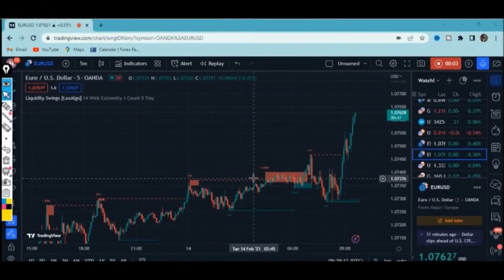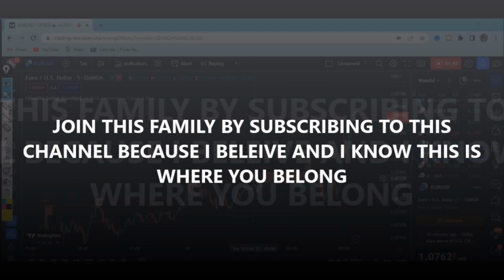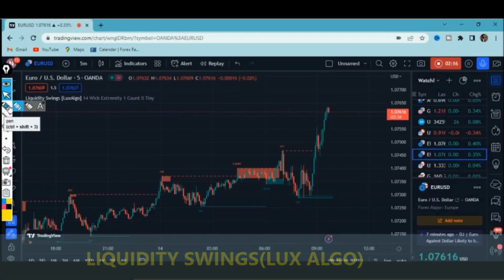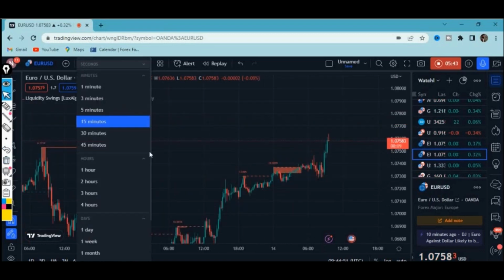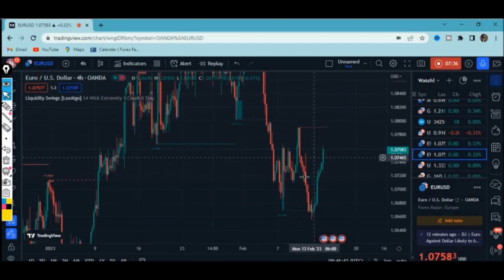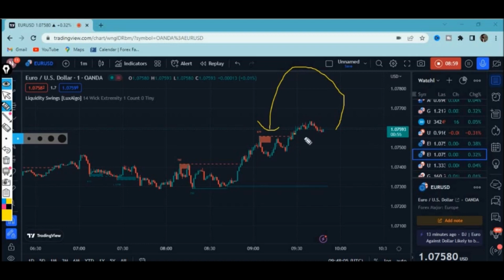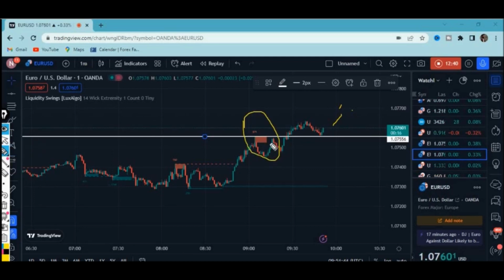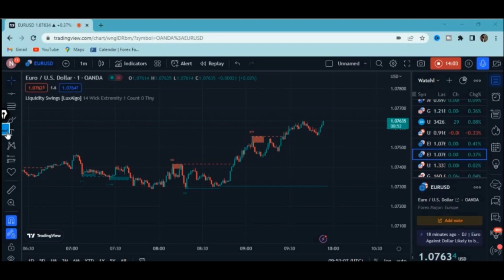I Tested New Lux Algo Liquidity Swings Indicator In Tradingview Shocking Results!Liquidity Indicator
I tested liquidity swing indicator lux algo on live market as well as liquidity trading strategy.Watch the whole video for your own good.
I Tested The New Lux Algo Smart Money Concepts Indicator The Echo Forecast In Forex and Cryptos.
I Found The Single Best Scalping Indicator That You All Need In 2023 For Forex and Cryptos.
Try This New Smart Money Concepts Indicator Over Lux Algo Smart Money Concept For Forex Crypto

New Lux Algo Smart Money Concepts Indicator The Order Block Detector Lux Algo For Forex and Cryptos
I Tested The New Price Action Indicator The Range Filter Buy Sell Indicator For Forex and Cryptos.
I Did Not Know Forex Trading Could Pay All My Debts With No Time.From $0-$200 USD Dollars Daily.
Try This New Price Action Indicator The Range Filter Buy sell Indicator For Forex and Cryptos.
I Tested This NEW Smart Money Concepts Indicator The Imbalance Detector Lux Algo Indicator In Forex.
The Most Powerful Feature In Lux Algo Smart Money Concepts Indicator That is Never Wrong In Forex.
Forex Is Easy Now. Try My Secret Trading Strategy That Is Never Wrong In Forex and Cryptos.
Try This New Session Liquidity Indicator For Forex Which Shows The ICT ORDER BLOCKS.Best In The Game
Try This Smart Money Concepts Trick To Outsmart 95% Smart Money Traders In Forex and Cryptos.
How I Made $106 USD Dollars Using Liquidity Indicator and Market Structure Break and Order blocks.
Top 5 Best Tradingview Indicators You All Need IN 2023 In Forex and Cryptos.(Highest Win Rate)